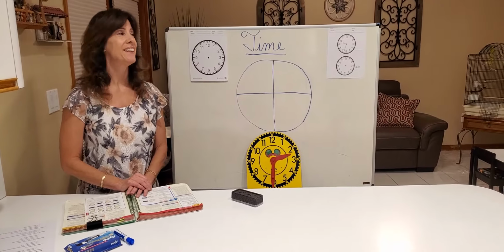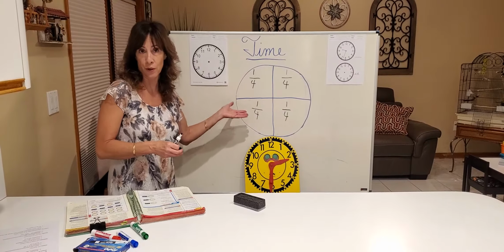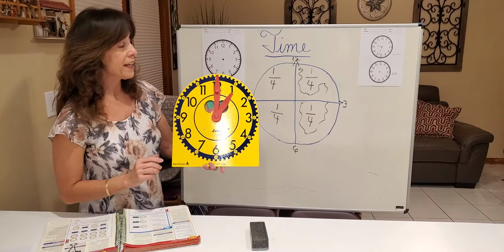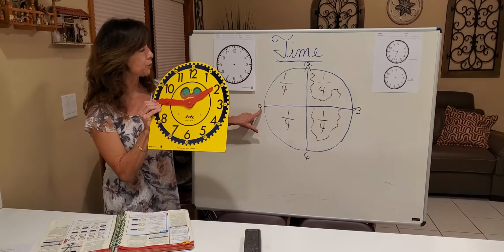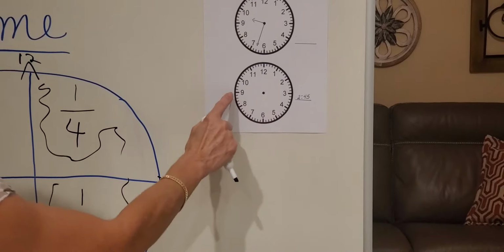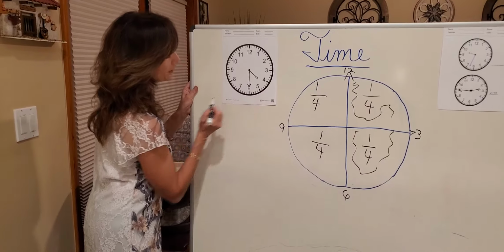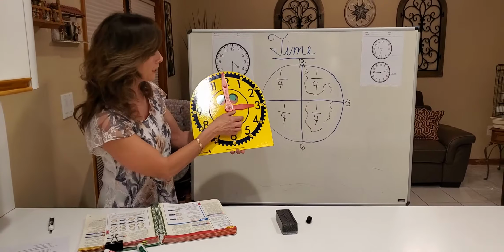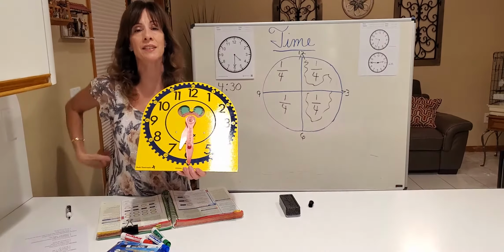Math - Time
Telling time using quarters and halves